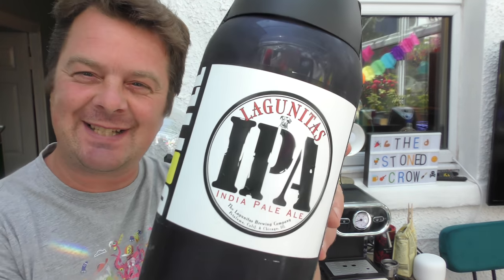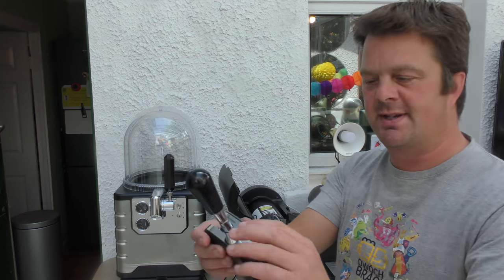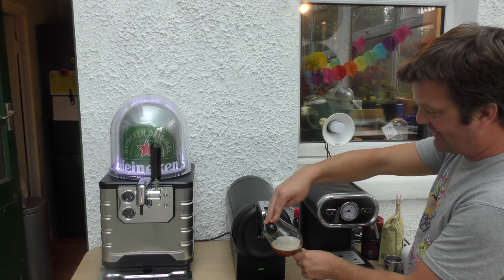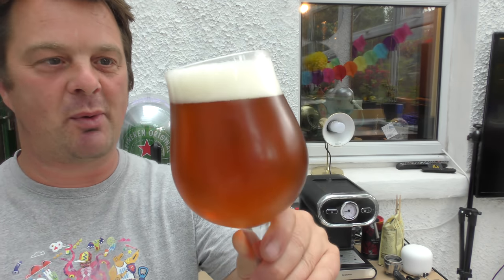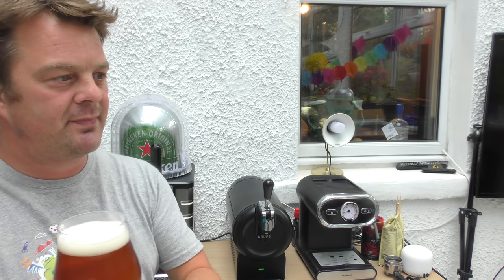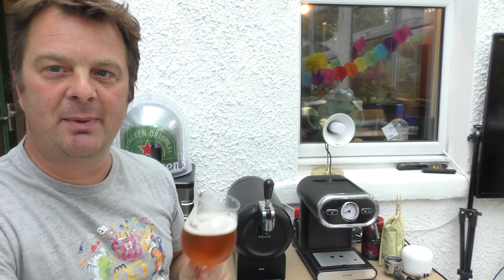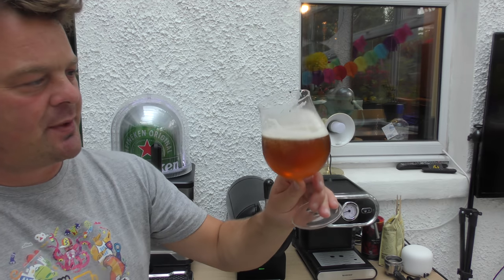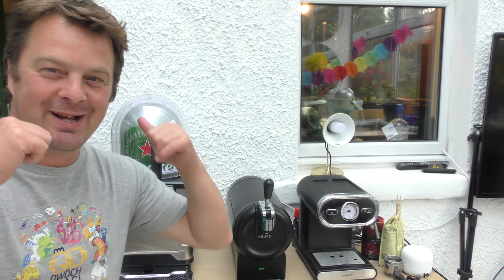Lagunitas IPA Torp | Krups The Sub Compact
Recorded In 4K Ultra HD Real Ale Craft Beer Reviews Lagunitas IPA Torp | Krups The Sub Compact